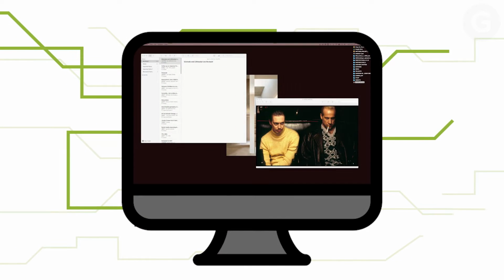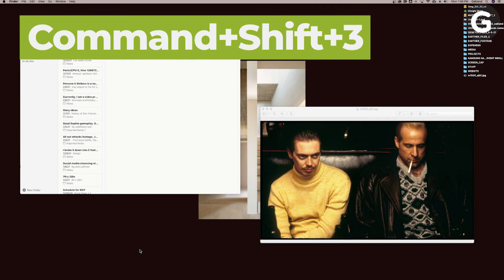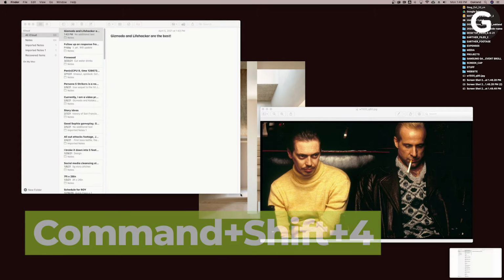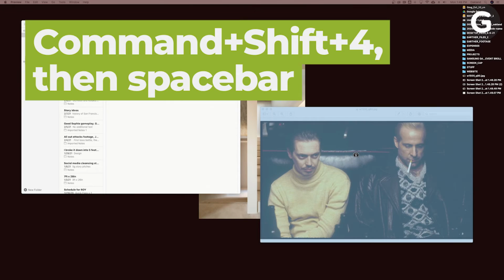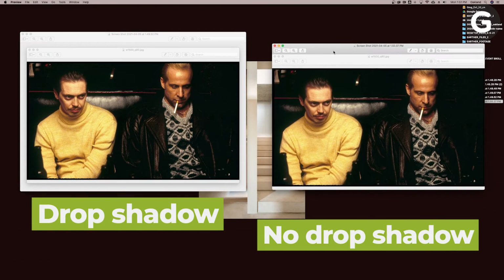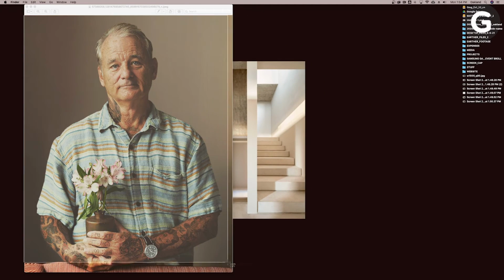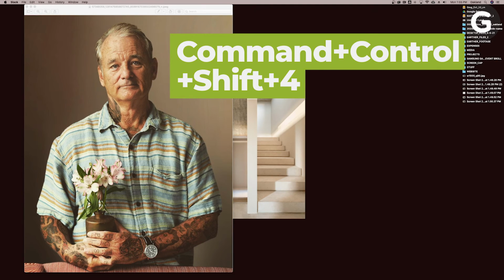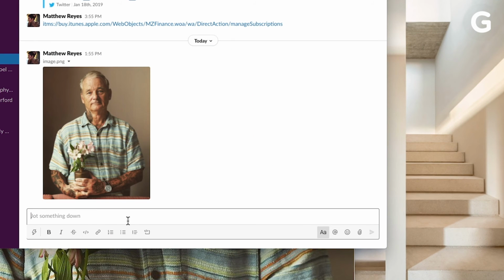How to Take Screenshots on a Mac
There are a bunch of different methods to take pretty screenshots on a Mac.